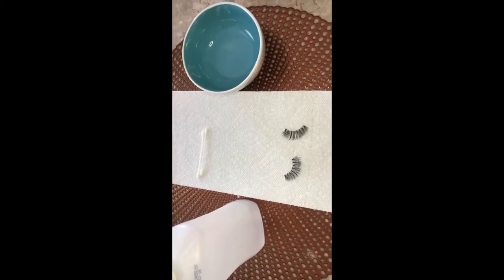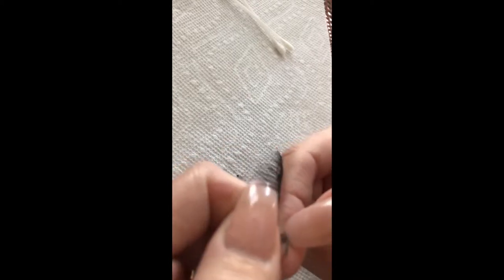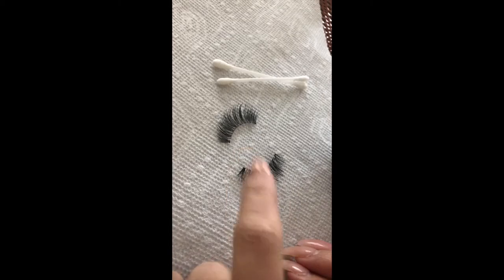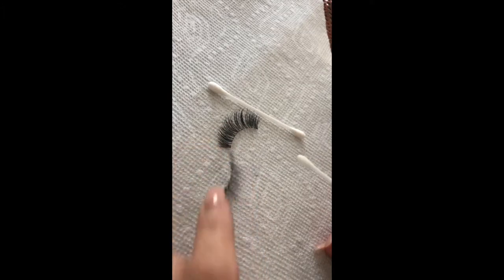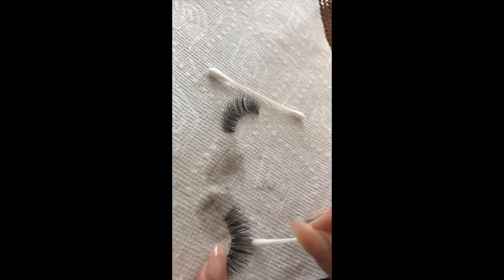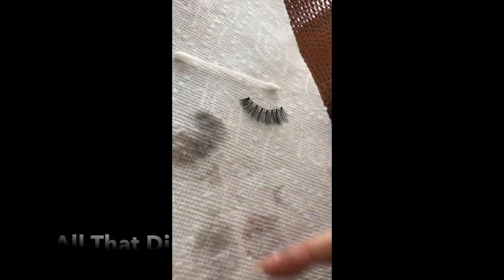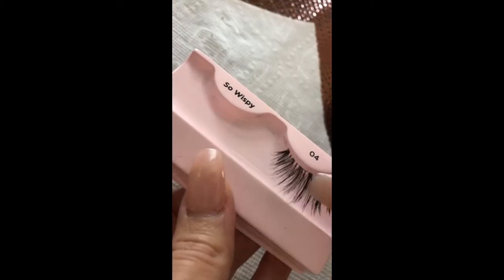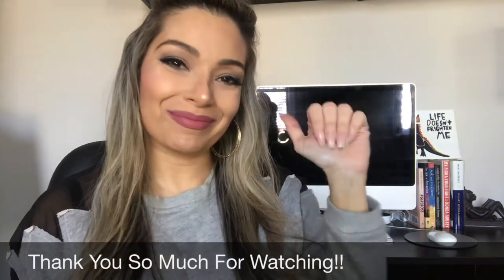EASY HOW TO: CLEANING FALSE EYELASHES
HI EVERYONE!!

❤︎ Andrea ❤︎